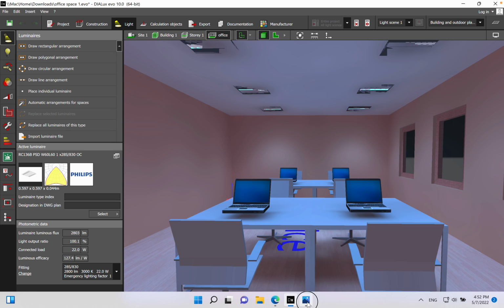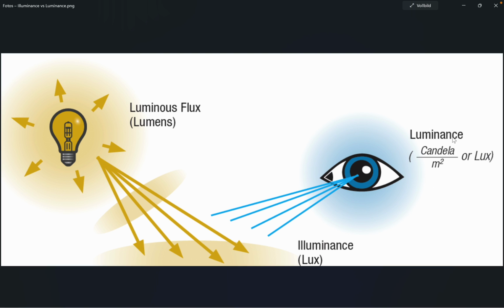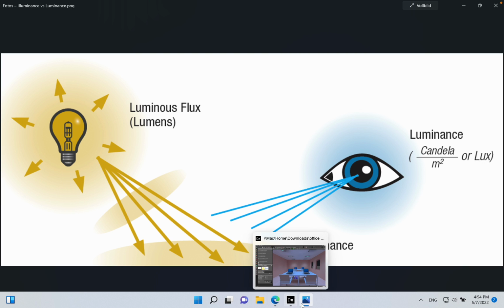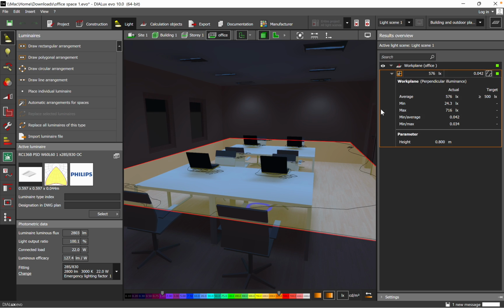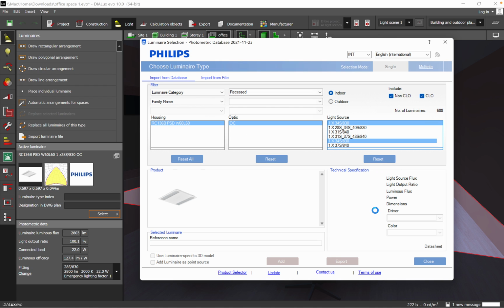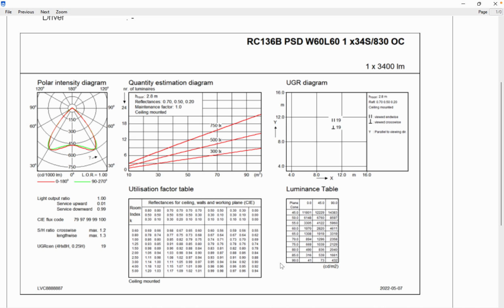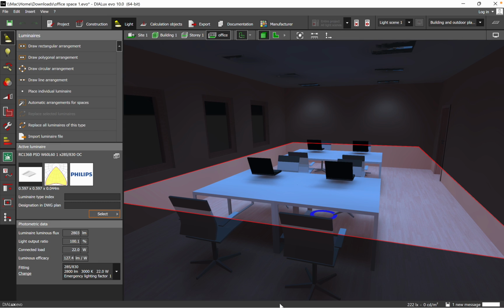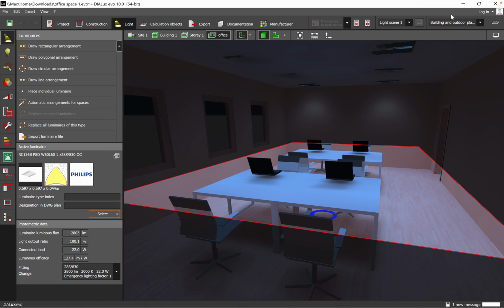Light parameters luminance and illuminance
Watch the video to find more about the difference between luminance and illuminance. As well where to find these values in Dialux and on product level.